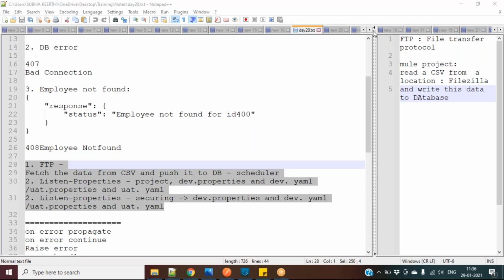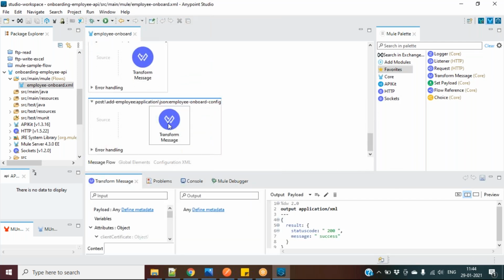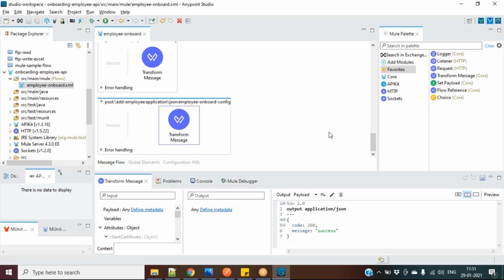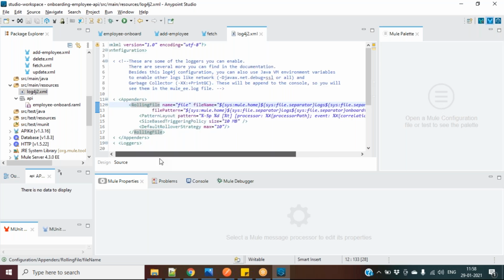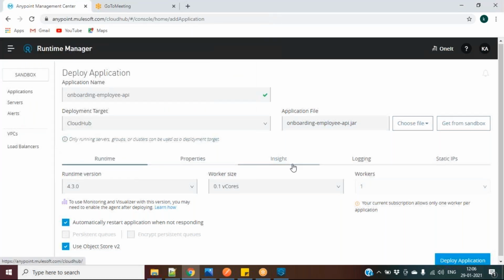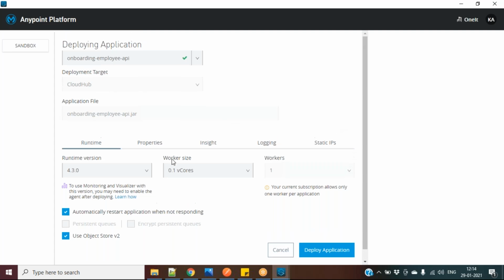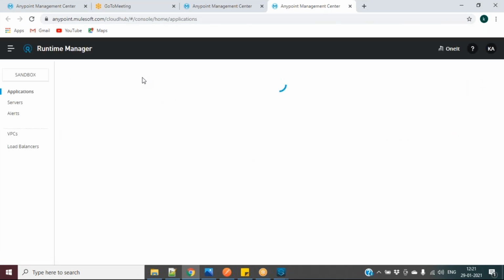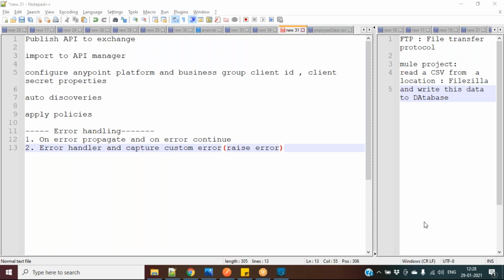MuleSoft Online Training Class 17 | Certified Trainers + Project Implementation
Launch Your Tech Career with MuleSoft – Online Training Open Now!

Want to stand out in the world of IT? Learn MuleSoft — the industry’s top integration platform — and gain the skills top companies are hiring for. Our MuleSoft Online Training is designed to take you from beginner to certified expert.

What You’ll Master:

MuleSoft Architecture & Anypoint Platform
API-Led Connectivity & System Integration
DataWeave, Mule Flows & Error Handling
Real-Time Hands-On Projects
Full Preparation for MuleSoft Certified Developer – MCD Level 1

What’s Included:

Live Online Classes by Certified Trainers
Real-Time Project Implementation
Full Access to Study Materials & Labs
Resume & Interview Preparation
Certification Support from Day One

Best Suited For:

Developers, IT Professionals & Tech Enthusiasts
Freshers looking for a breakthrough in IT
Professionals transitioning into integration roles
Anyone aiming for MuleSoft certification